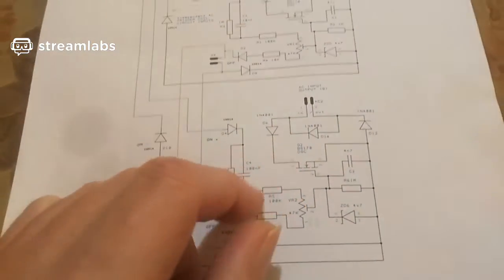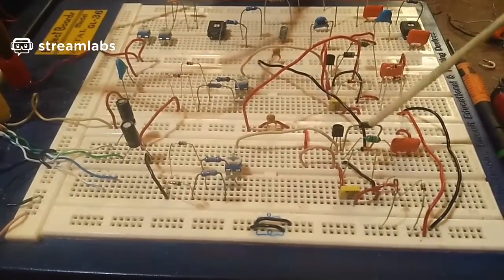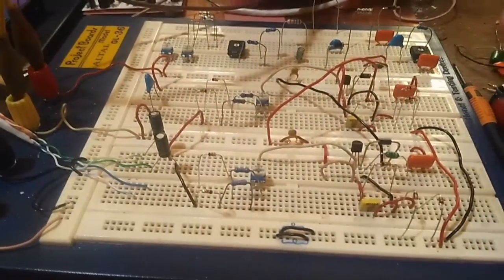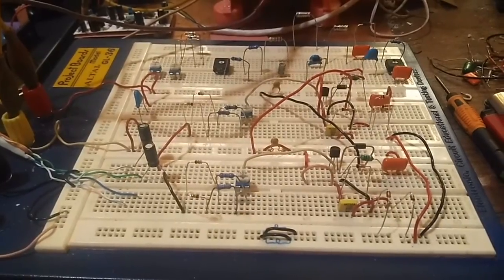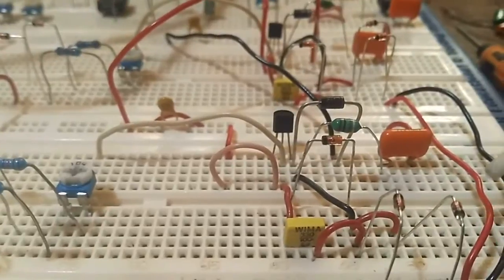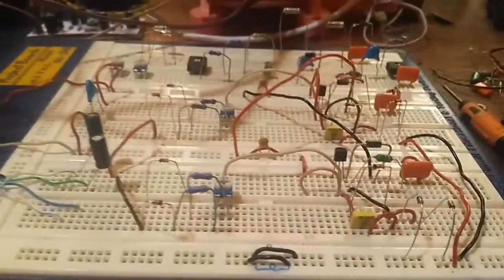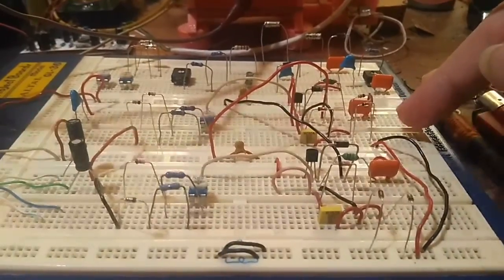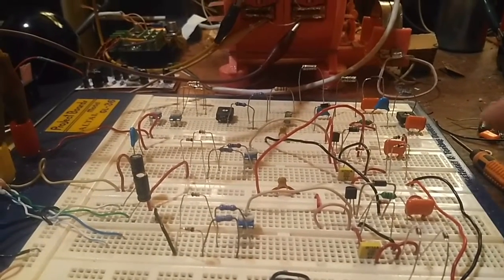Problem with the secondary circuit - Live Stream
So as a halfway switching circuit it worked but problems in the full wave circuit means a re-think on the design, so not moving forward much right now.